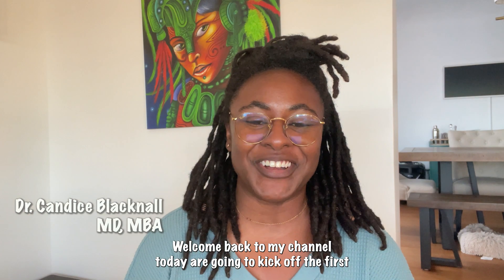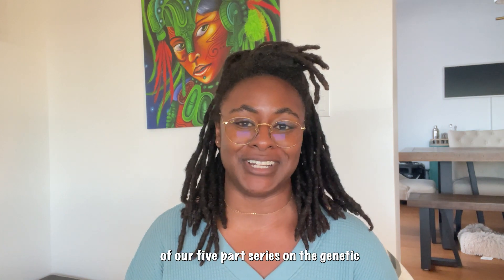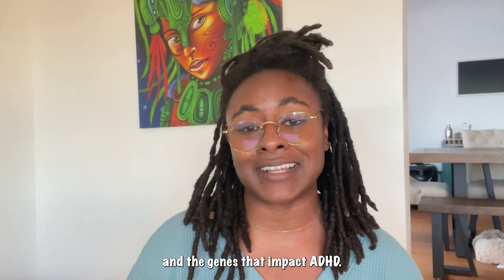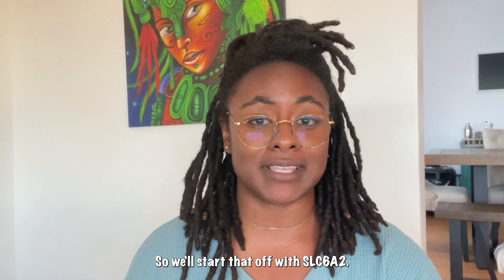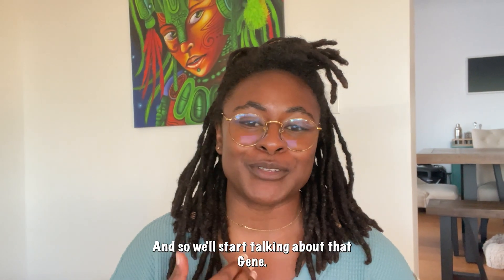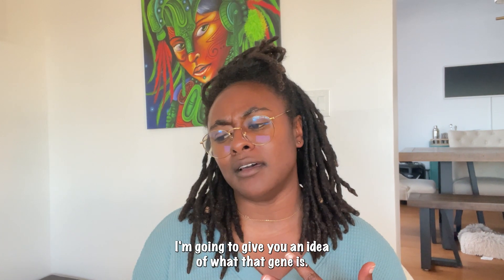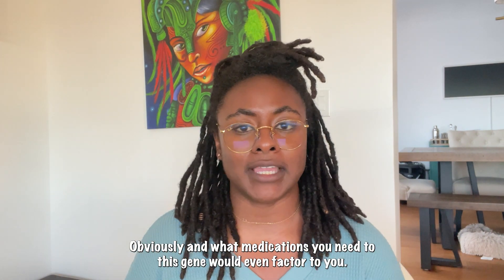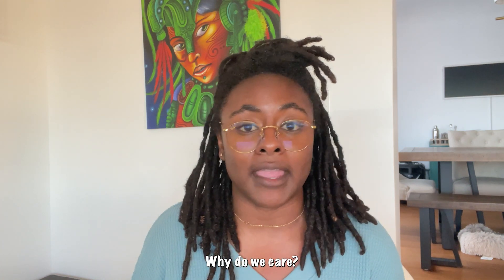ADHD medication breakthrough: Discover the powerful impact of SLC6A2 | Pharmacogenomics (PGx)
Are you one of the millions of people who suffer from ADHD? Do you know why it's so hard to treat? In this video, we'll be talking about the surprising role of SLC6A2, and how genetics can play a role in ADHD. We'll be discussing the latest genetic and gene testing options and how they can help you to know why you suffer from ADHD and which medications are best suited for you. We'll also be revealing the surprising revelation about methylphenidate and  Atomoxetine, and why they're so effective for treating ADHD.

** Chapters in this video:
00:00 Intro
00:45 what is SLC6A2?
01:51 What does SLC6A2 do?
02:46 Which ADHD medications are going to be impacted by SLC6A2?
04:17 What does methylphenidate do to SLC6A2?
06:20 Ritalin and Concerta help your body make more dopamine

** More on pharmacogenomics (PGx):
Pharmacogenomics is the study of how an individual's genes can affect their response to medications. It involves analyzing a person's genetic makeup to predict how they will metabolize, respond to, and potentially experience side effects from certain medications. This information can help healthcare providers to personalize treatment plans and select medications that are most likely to be effective for an individual.

Pharmacogenomic testing involves analyzing a person's DNA to identify genetic variations that can impact drug metabolism, absorption, and efficacy. The results of these tests can provide information about which medications are likely to be most effective for an individual, which medications may cause adverse reactions, and what dosages are appropriate.

Pharmacogenomics is still a developing field, and not all medications have pharmacogenomic information available. However, as research in this field continues to advance, pharmacogenomic testing is becoming increasingly common in clinical practice.

The use of pharmacogenomics can improve patient outcomes by reducing the risk of adverse drug reactions, improving treatment efficacy, and reducing healthcare costs associated with ineffective treatments. However, it's important to note that pharmacogenomic testing is not a substitute for a comprehensive evaluation by a healthcare professional, and results should always be interpreted in the context of an individual's medical history and symptoms.